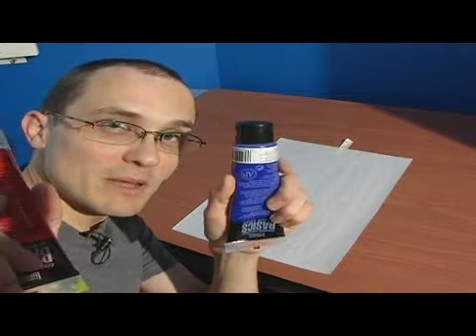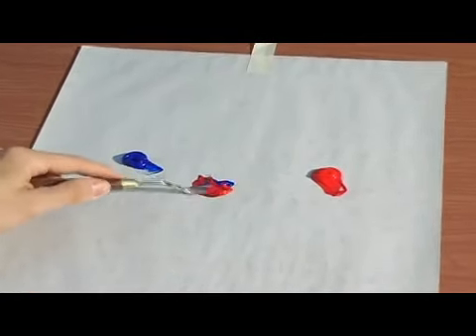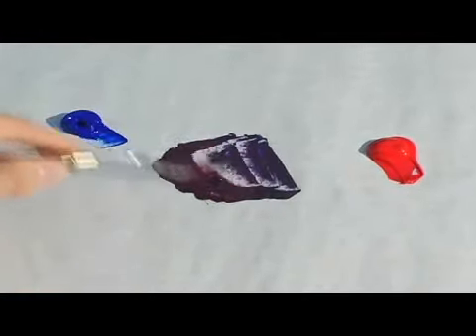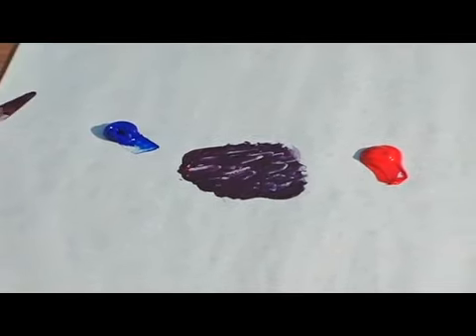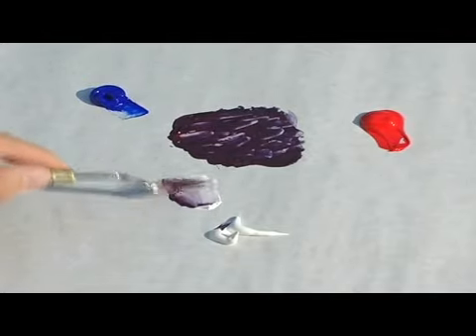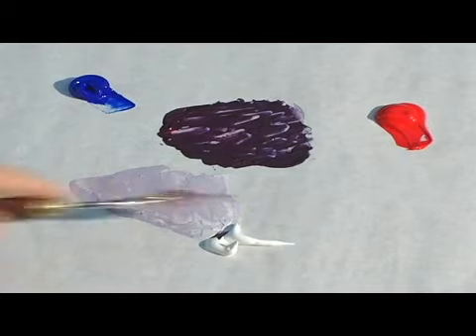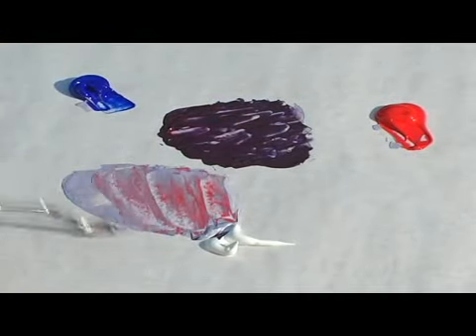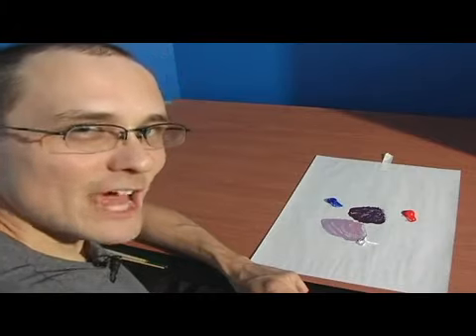How to Mix Purple Paint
How to Mix Purple Paint. Part of the series: Basic Arts & Crafts Tips. Mixing purple paint requires blending red and blue paint together for a base and adding white to create a lighter shade. Create hand mixed purple paint, coming up with hundreds of purple shades using just red and blue paint, with a demonstration from a professional artist in this free video on art.